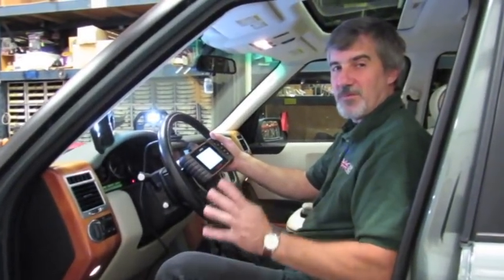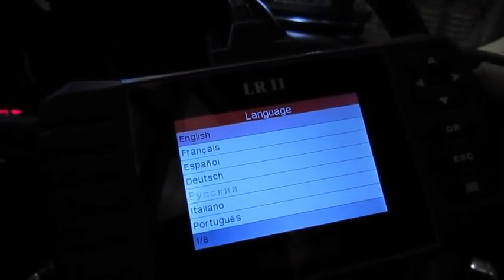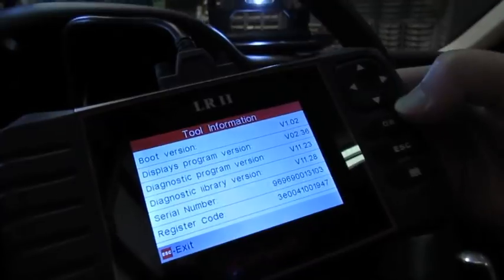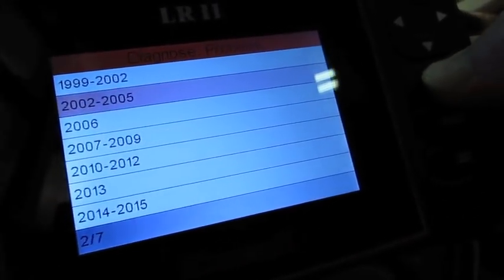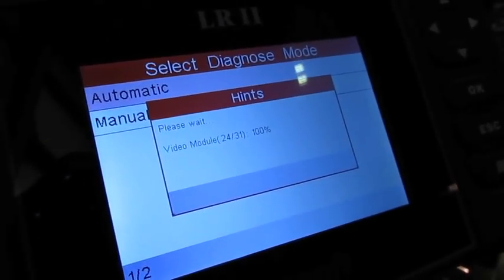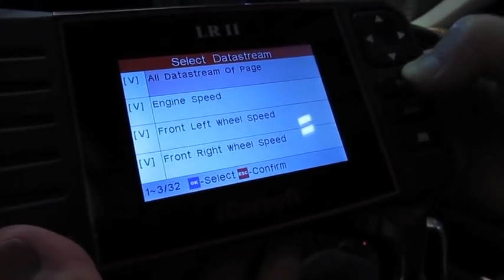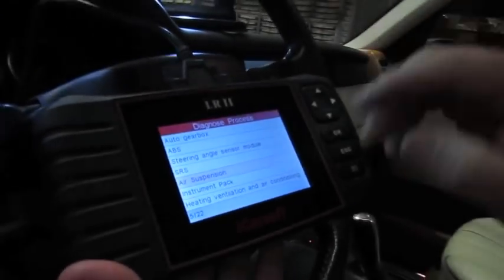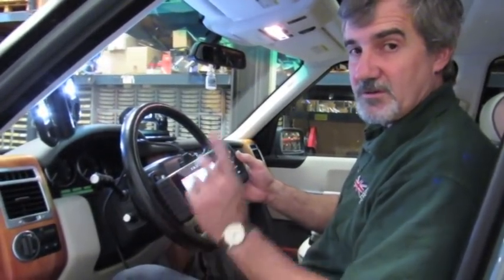Using The iCarSoft LR II Multi-System Diagnostic Tool | Atlantic British Presents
Watch our Land Rover Master Technician as he walks you through the intuitive iCarSoft LR II system. iCarsoft Multi-system Scanners support full system diagnosis for Land Rover vehicles. They enable technicians and Do-It-Yourselfers to accurately diagnose complex problems. Multi-system Scanner supports full system diagnosis. It’s a powerful diagnostic tool. Atlantic British Repair and Maintenance How-To Video.